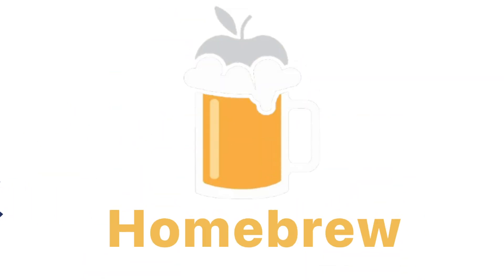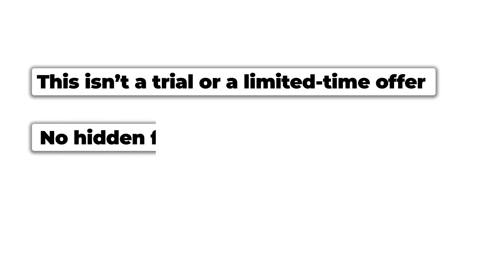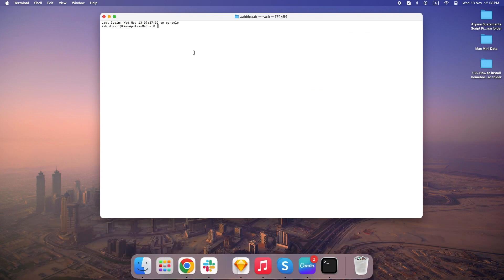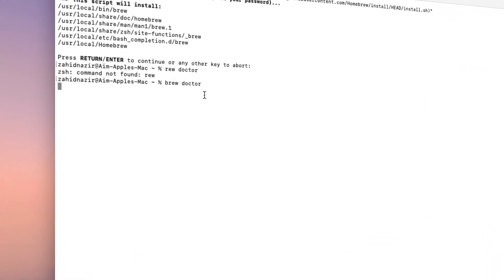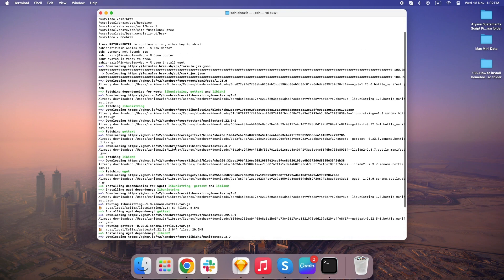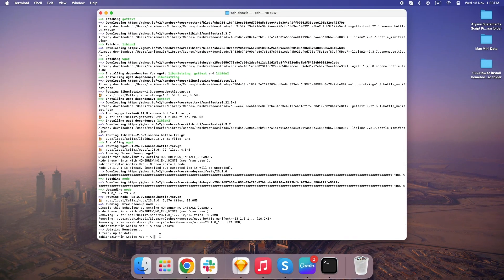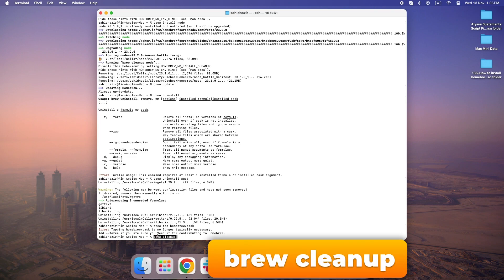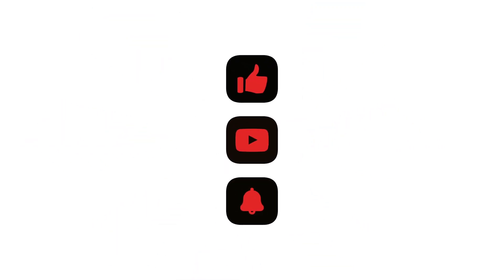Homebrew - Best Package Manager for macOS Users!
Install Homebrew on Mac with this easy, step-by-step guide! Discover how Homebrew simplifies app management, unlocks powerful tools, and supercharges your macOS workflows. Whether you're a beginner or a tech enthusiast, this tutorial will help you install Homebrew on your mac, explore essential commands, and optimize your Mac like never before. Install apps, update software, and streamline your Mac experience—all with Homebrew.